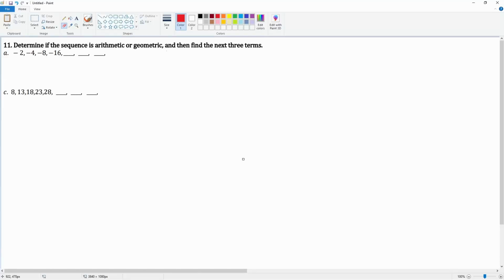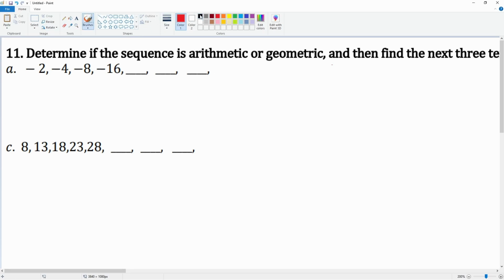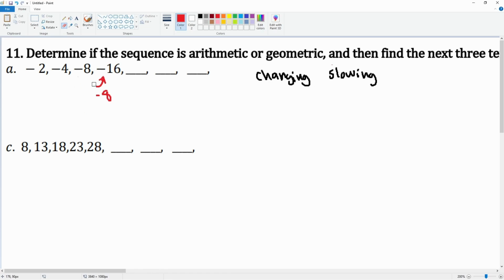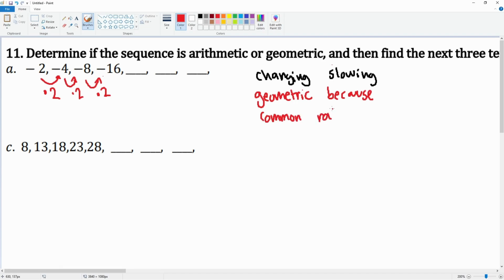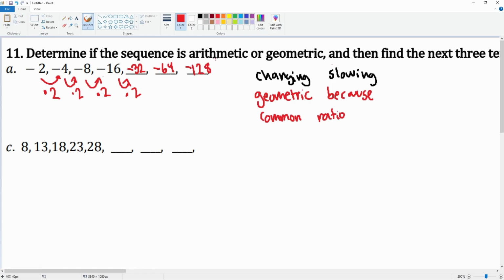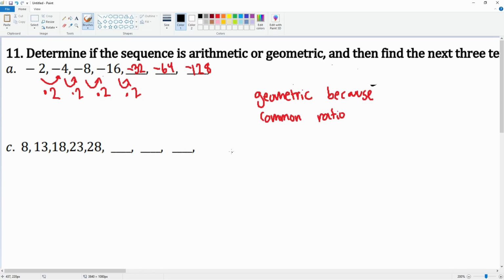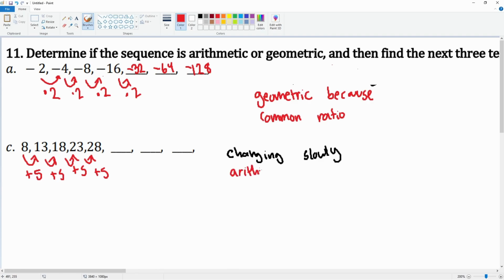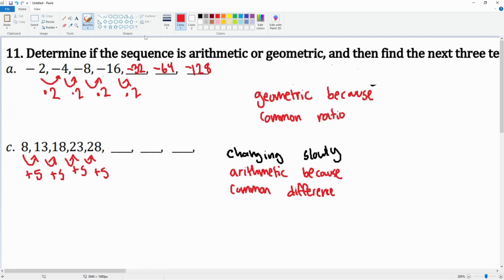Chapter 7 Problem 11 Determine Sequence as Arithmetic or Geometric